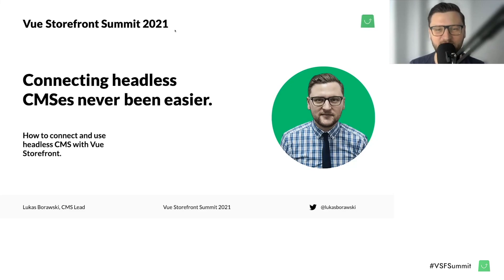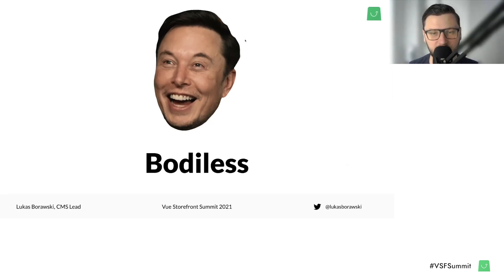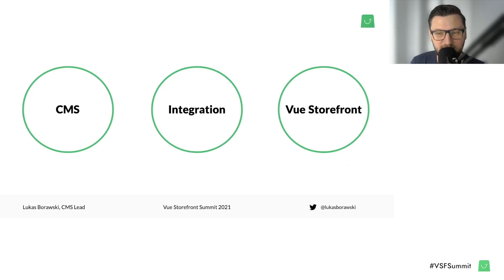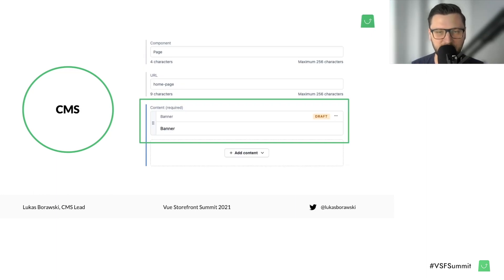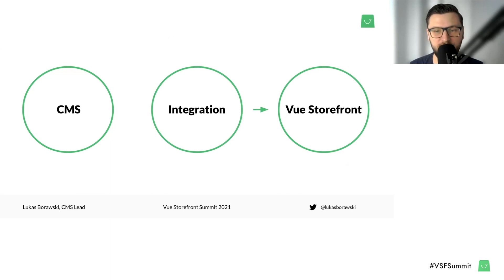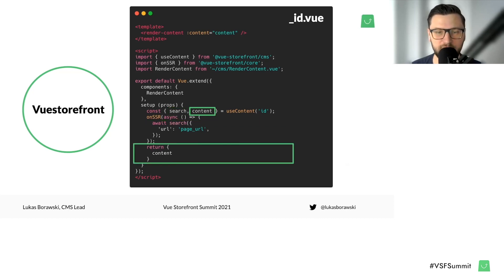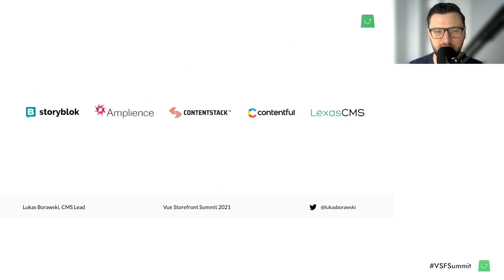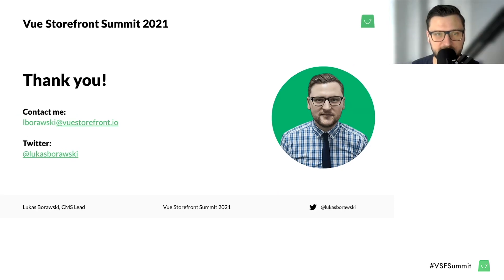Connecting Headless CMSes never been easier | Vue Storefront Summit 2021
What’s the point of being headless with no Headless CMS? The answer is: there is none, and that is why Lukas, CMS Lead at Vue Storefront, will walk you through all you need to know about connecting Headless CMSs to Vue Storefront 2.

Join us! Your marketing team will thank you later.